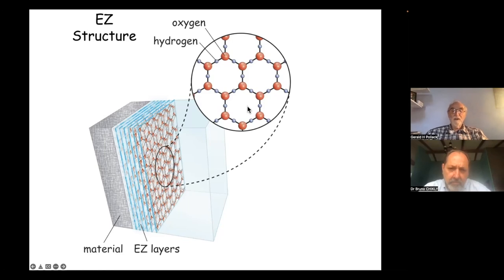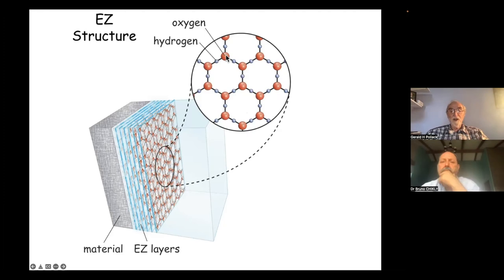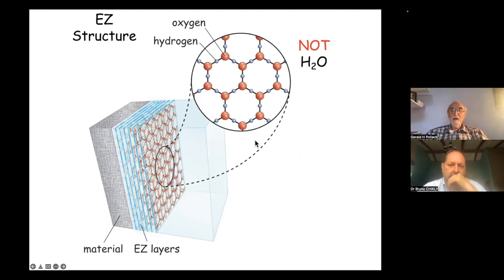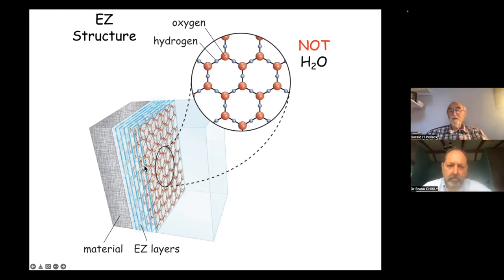TRAILER - Interview with Gerald Pollack, PhD: How Water is Structured - from H2O to H3O2.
Dr Gerald Pollack initially studied muscle contraction. He later on revolutionized the controversial field of water research.
Water molecule make up about two-thirds of your body volume (depending of your age) but if you count molecules, 99% of the molecules in your body are water molecules.
Gerald Pollack showed that water is not merely a neutral structure, a passive background medium where water molecules are not doing a great deal.
He discovered water does not only have 3 phases: solid (ice), liquid and vapor (steam). Water has a 4th phase, a structure crystalline phase, he initially called EZ Zone (Exclusion Zone).
This structured water or 4th phase of water is more stable than ordinary (bulk) water, has a negative charge, can hold memory and is greatly influenced by light (infrared / heat).
Many possible applications are related to this water, from computer to water filtration and health.

Dr. Gerald Pollack received his PhD in biomedical engineering from the University of Pennsylvania in 1968.
He is now professor of medical bioengineering at the University of Washington in Seattle.
He is a recipient of the University of Washington's highest honor, the Annual Faculty Lecturer Award. He has more than 200 scientific publications and is the Editor of the research journal “WATER”. He received the 1st Emoto Peace Prize and the Scientific Excellence Award, World Academy of Neural Science, 2014
He is also in the list of 100th World's Most Inspiring People in the World.

He wrote:
- Pollack, G.H. The Fourth Phase of Water: Beyond Solid, Liquid and Vapor. Ebner & Sons, 2013.
- Pollack, G.H. and Chin, W.-C. Phase Transitions in Cell Biology, Springer, 2008.
- Pollack, G.H., Cameron, I., and Wheatley, D., Water and the Cell. Springer, 2006.
- Pollack, G. H. Cells, Gels, and the Engines of Life. Seattle. Ebner and Sons Publishers. 2001.
- Pollack, G. H. Muscles and Molecules: Uncovering the Principles of Biological Motion. Ebner and Sons Publishers. 1990.

Interview Host: Bruno Chikly, MD, DO, LMT